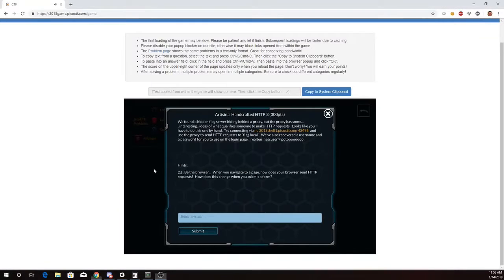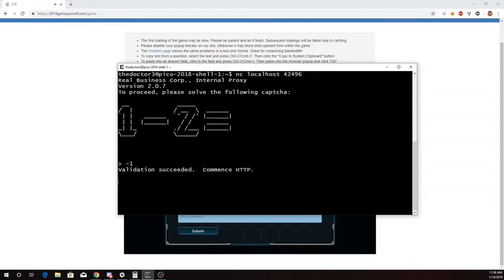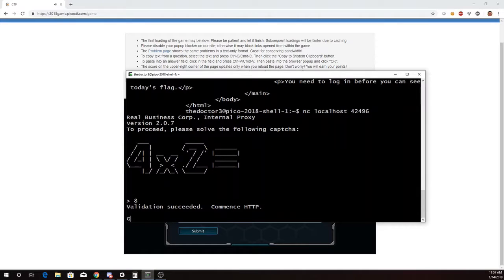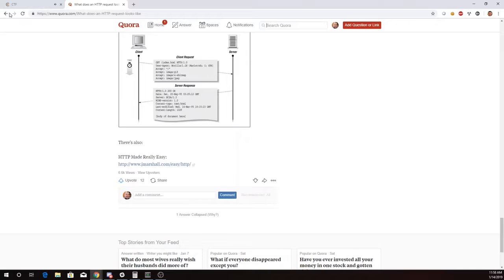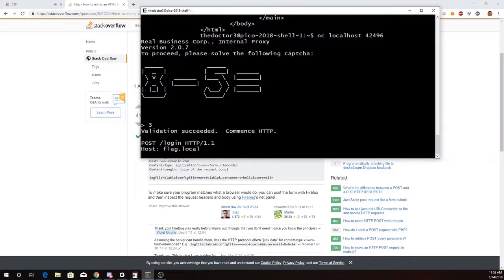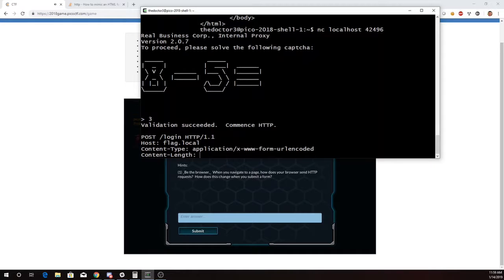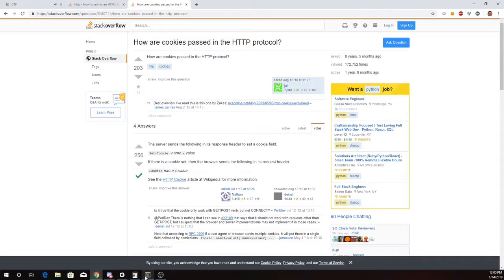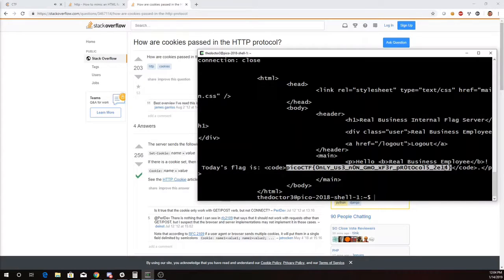pico2018 artisinal handcrafted http 3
format of HTTP GET and POST requests with Host parameter and cookies